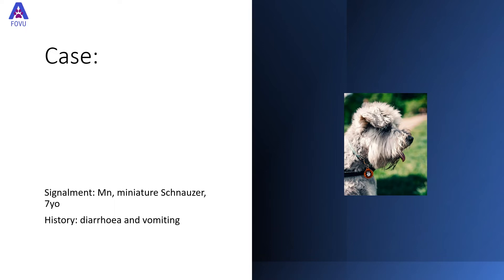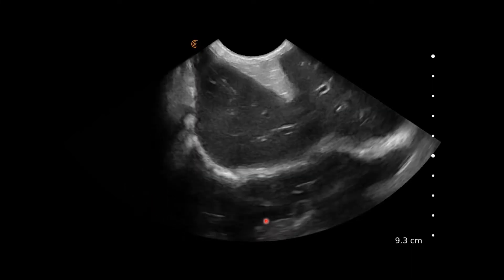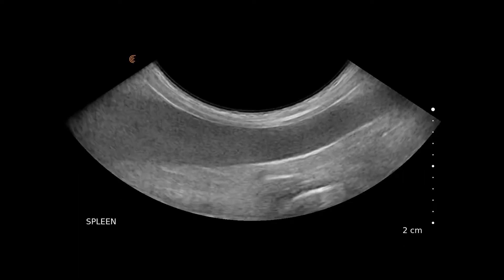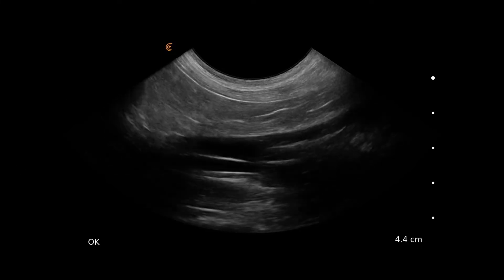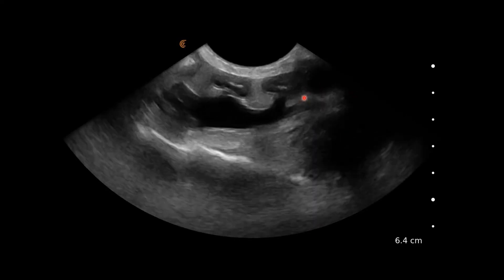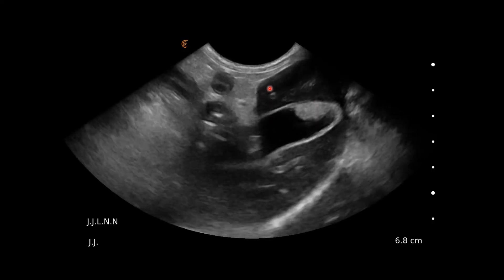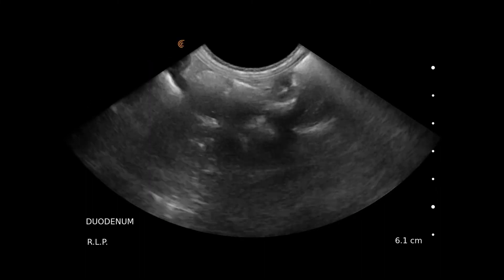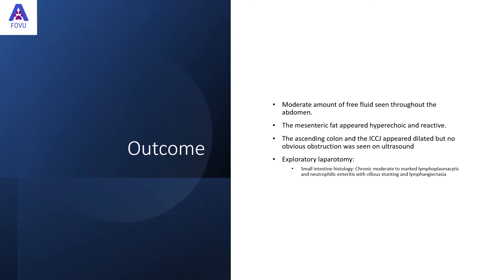Abdominal Ascites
This is a great example of a complete abdominal ultrasound examination in a dog with a history of diarrhoea and vomiting. There is a moderate amount of abdominal ascites which allows for better visualization of many abdominal structures hat are sometimes challenging to find.